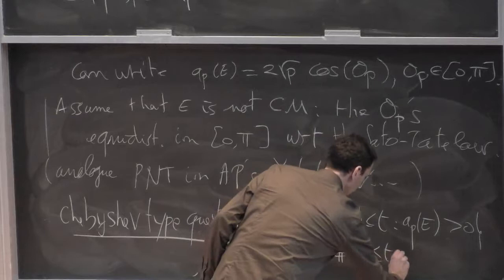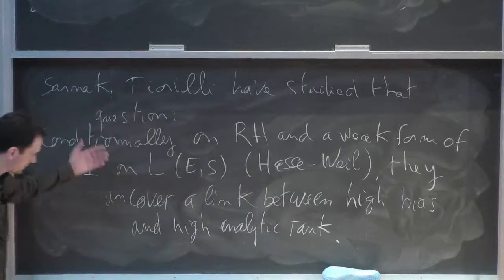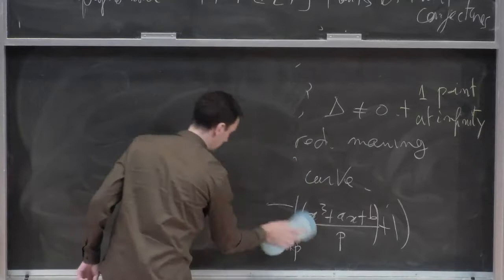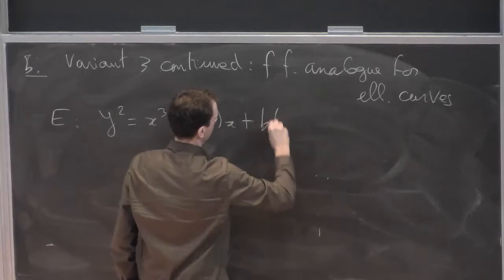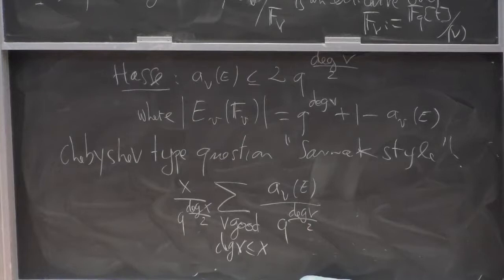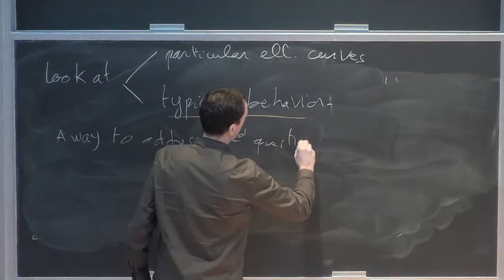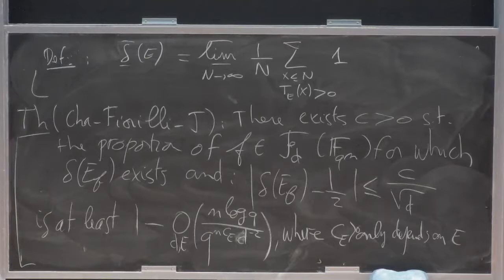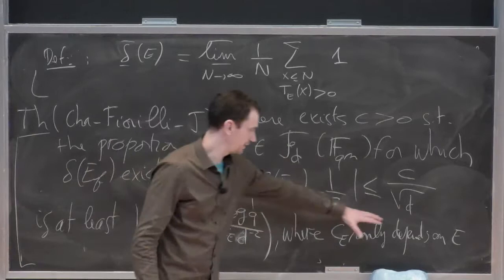Variations on the Chebychev bias phenomenon [2/2] by Florent Jouve